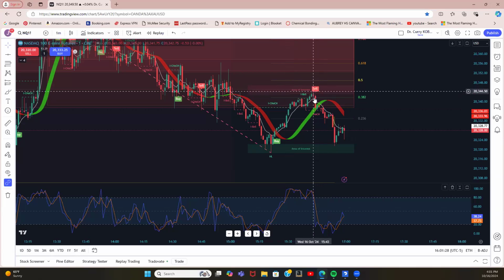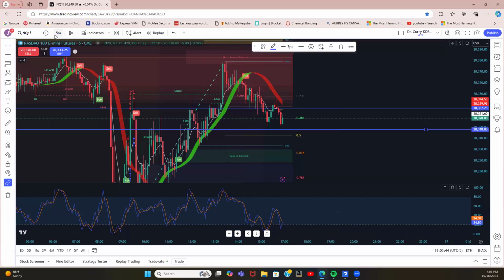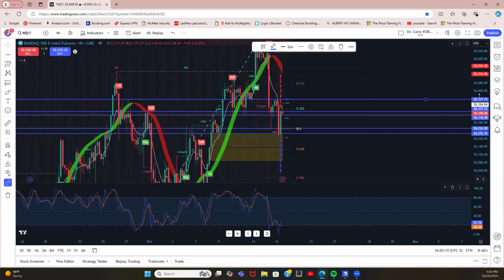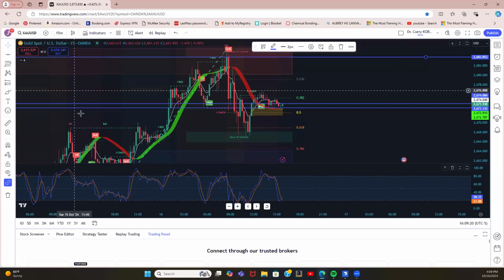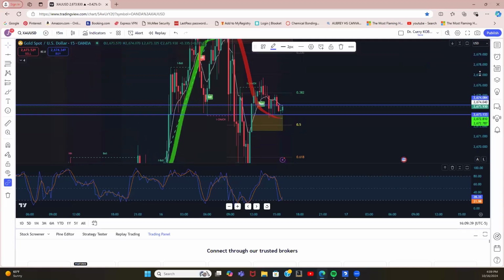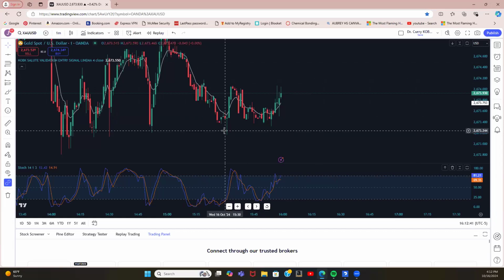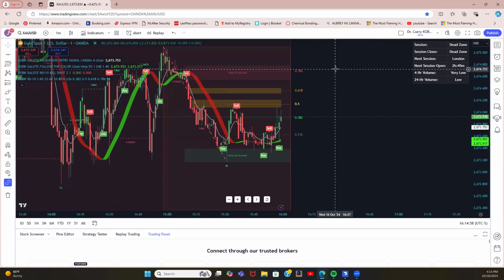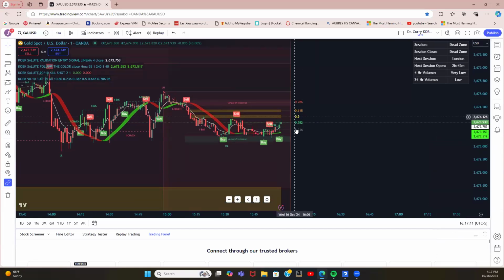Exclusive Walkthrough of the Pressure Indicator! 🔥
This is your chance to dive deep into the game-changing Pressure Indicator with a live, full walkthrough led by KOBK SALUTE and the one and only Mr. Jones! 💥 We'll be breaking down how this powerful tool can help you take your trading to the next level, showing you exactly how to dominate the markets with ease. 🌐

Don't miss out on this exclusive opportunity to learn from the best and see firsthand how Pressure can transform your trading game! Join us now for this exciting session! 🚀